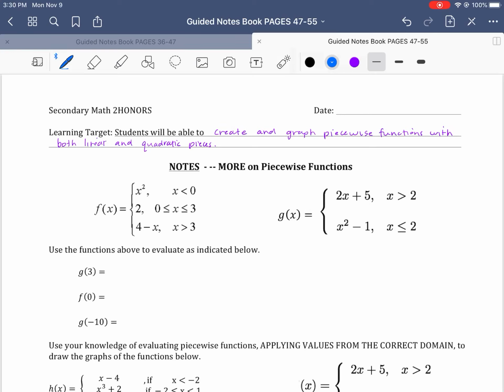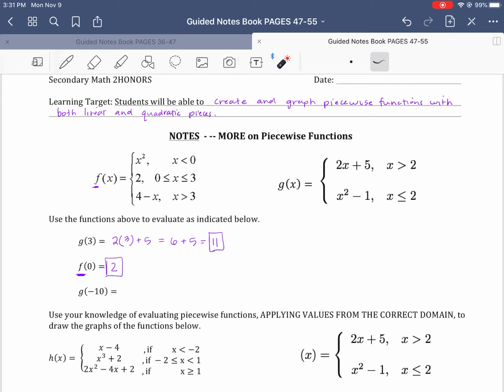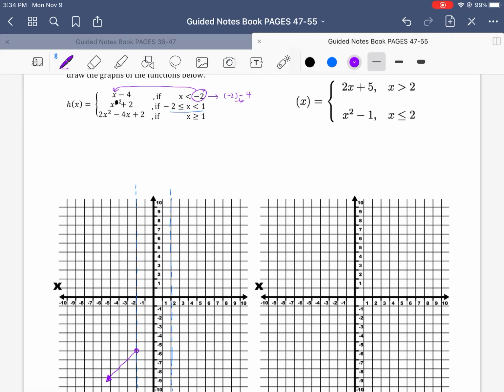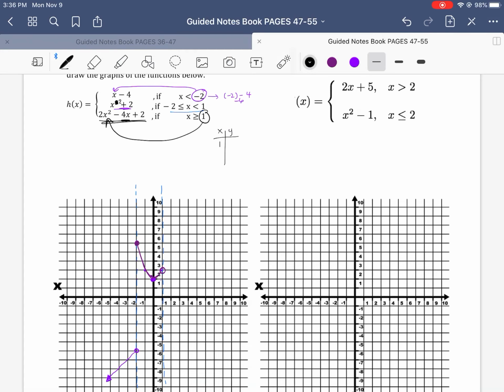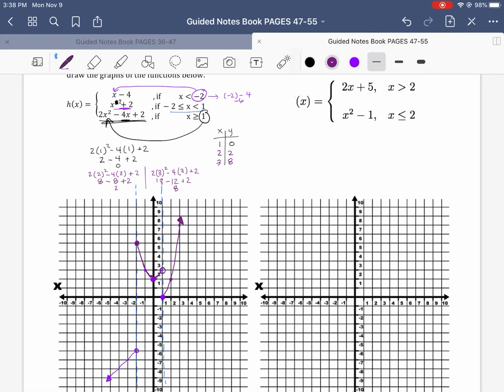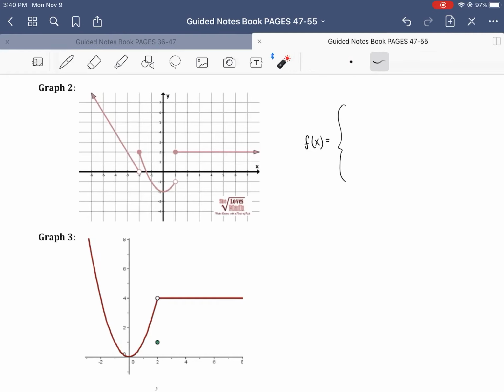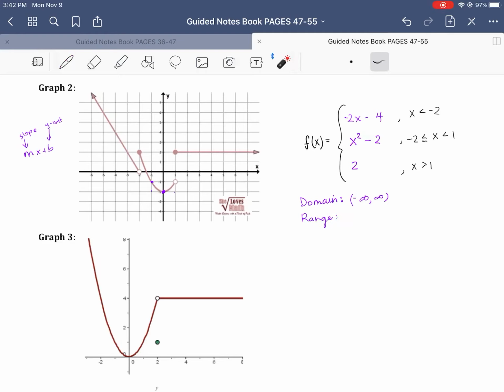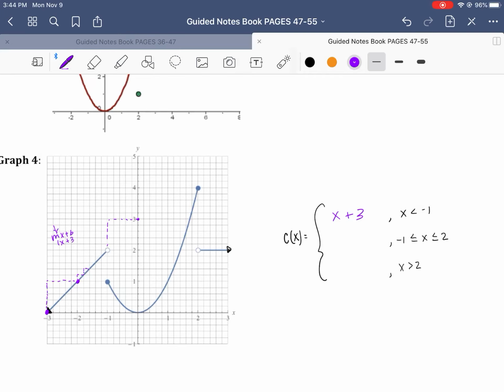3.5C Piecewise Functions with Qaudratics